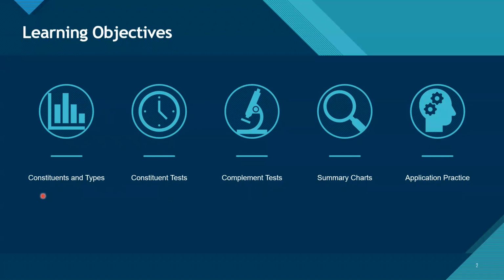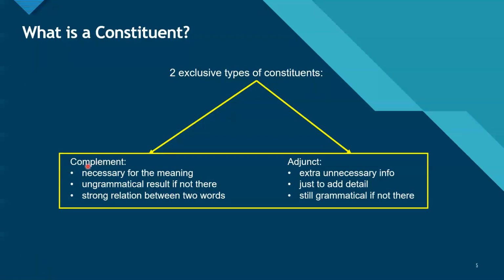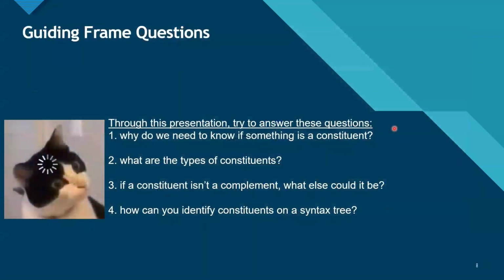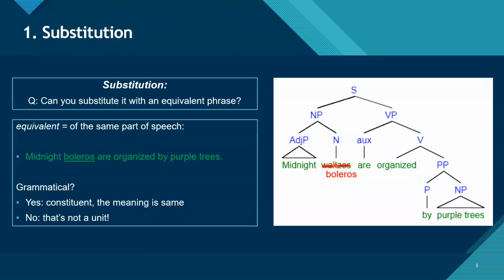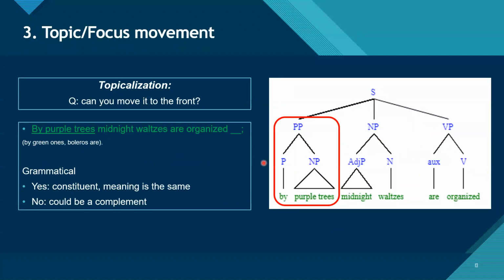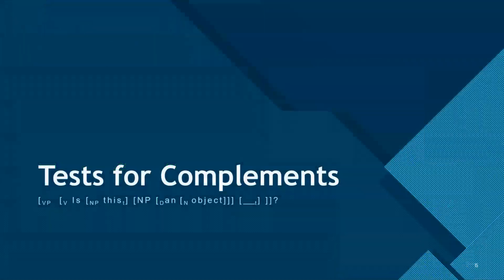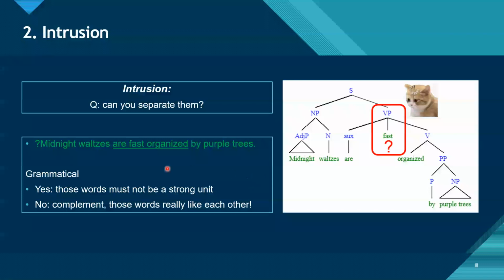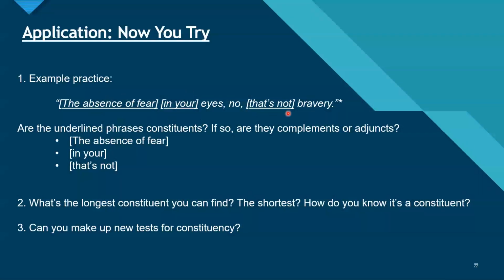How to Do Constituent and Complement Tests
In this video, I briefly explain how to tell if a collection of words in a sentence is a constituent, a basic skill foundational for understanding and making syntactic theories.

00:12 Agenda
00:39 Definition of Constituent
01:06 Types of Constituents
01:38 Guiding Questions
01:52 Tests for Constituency
   02:08 Substitution
   02:39 Coordination
   03:10 Topic/Focus Movement
   03:24 Question + It-clefting
03:57 Complement vs. Adjunct Testing
    04:12 Omission
    04:27 Intrusion
    04:46 Recursion my favorite!
05:05 Summary Tables
05:16 Practice Questions